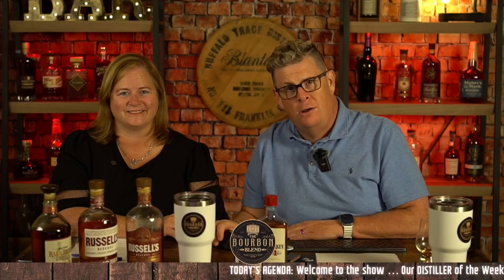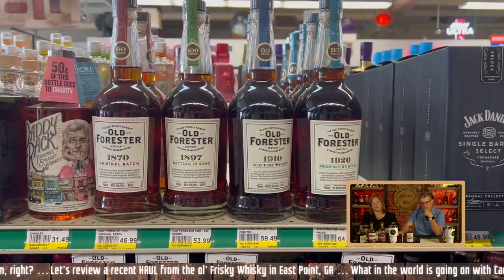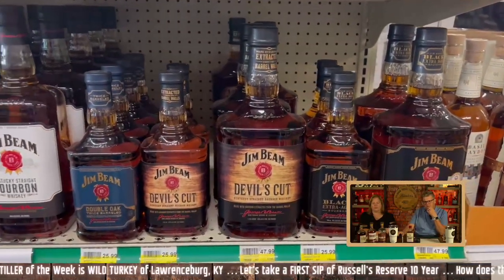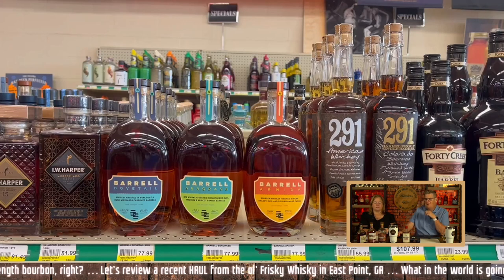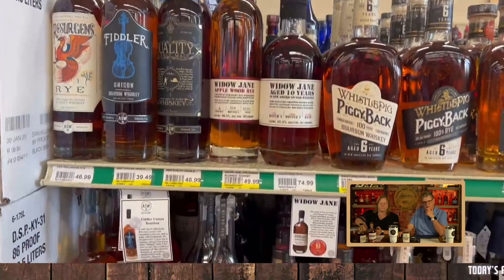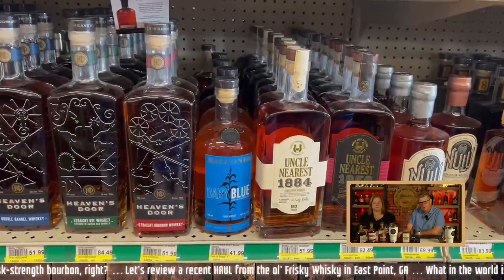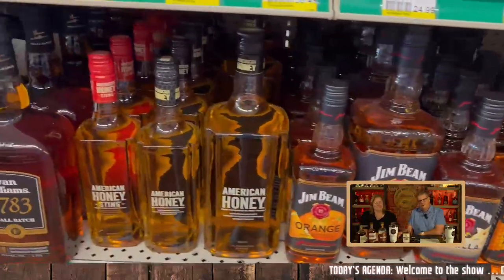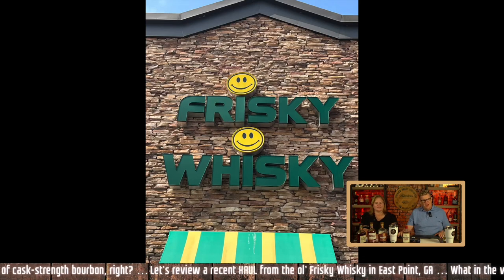ANNOTATED BOURBON HUNT in WEST POINT, GA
Friends of The Channel, Chris and Rebecca, stopped by FRISKY WHISKY in EAST POINT, GA., for a gander at their availability.

On one hand, we didn't see much that was super notable. On the other hand, this is proof that quality product still can be found at reasonable prices.We didn't see a single price here that was significantly higher than expected. 👊👊

The official haul here was: A Knob Creek store pick.